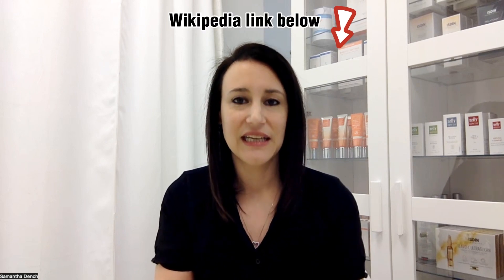Have you heard of Bakuchiol?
Episode 6, discusses the amazing benefits of Bakuchiol.

Key points mentioned:
* What is bakuchiol
* How does bakuchiol work
* Why should you choose bakuchiol over retinol?
* How do I find bakuchiol

Please post any questions or comments below!